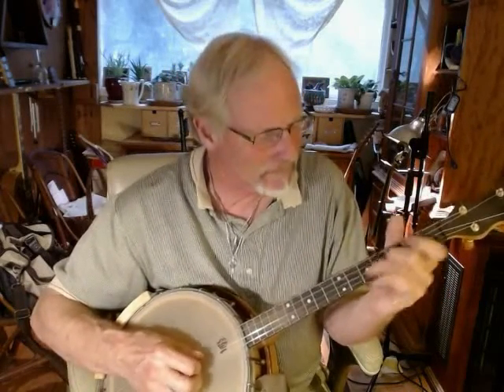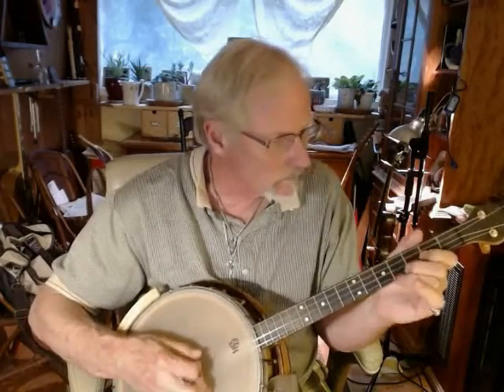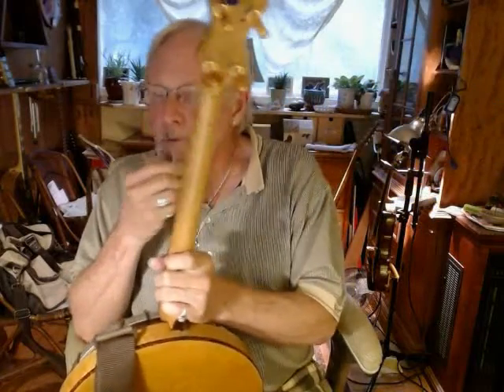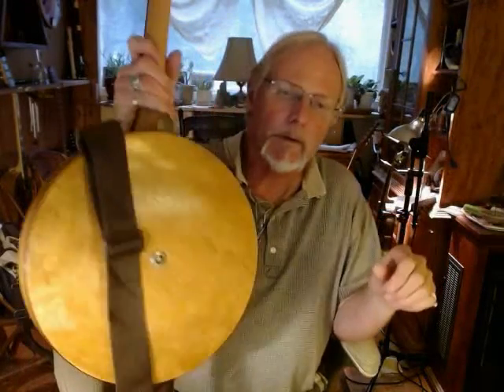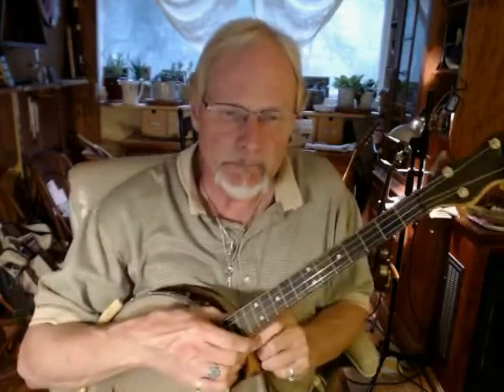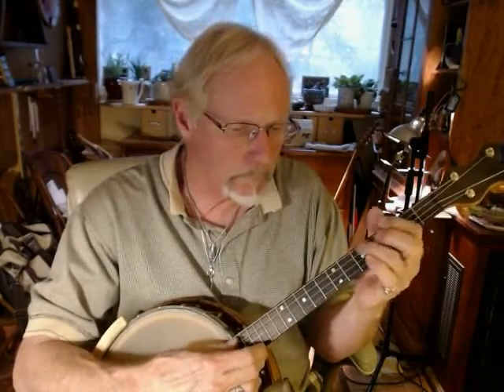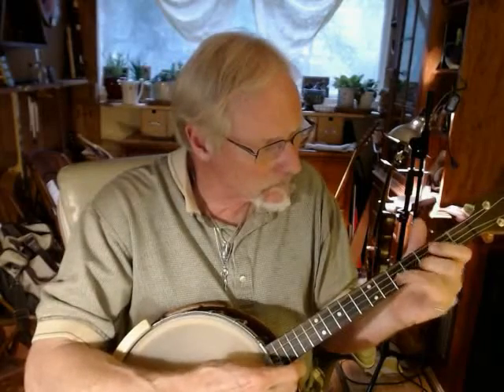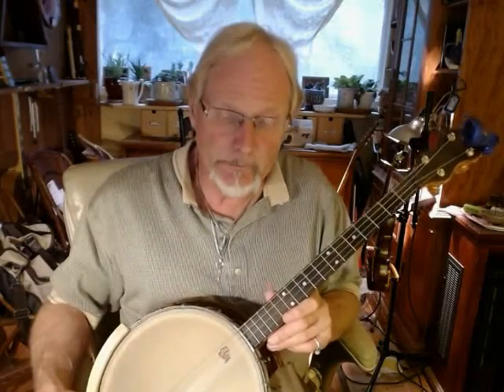Stromberg Voisenet Tenor Banjo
Birds Eye Maple